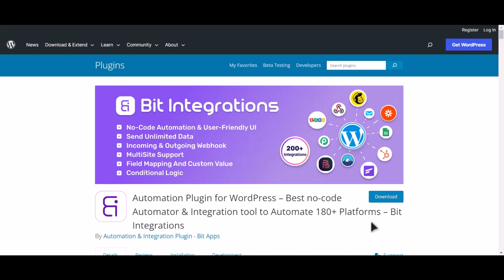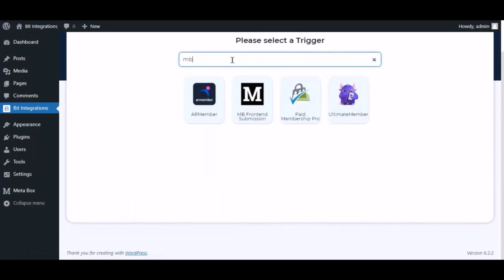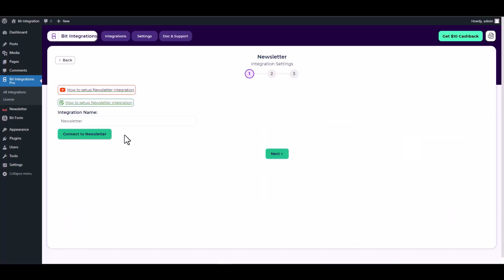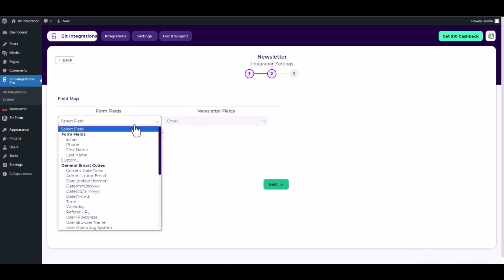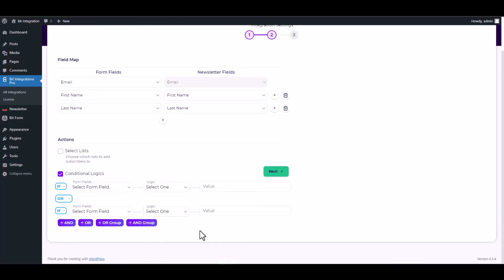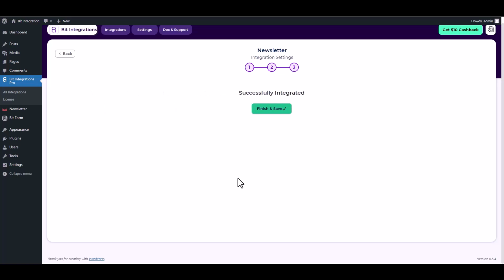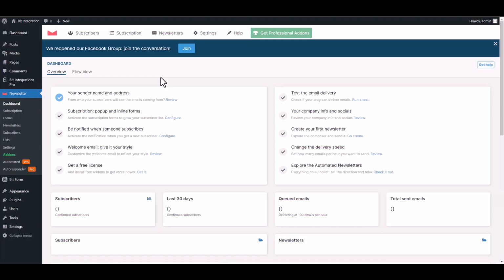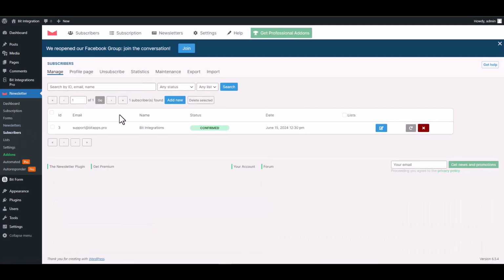Integrating MB Frontend Submission with Newslette | Step-by-Step Tutorial | Bit Integrations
🔗 Ready to enhance your email marketing efforts with seamless form integration? Join us on our YouTube channel for an in-depth tutorial where we demonstrate the integration of MB Frontend Submission with Newslette using the Bit Integrations WordPress plugin. Learn how to effortlessly connect these tools to automate your email campaigns and manage your subscribers efficiently.

Follow along as we guide you through the step-by-step process of integrating MB Frontend Submission with Newslette, enabling you to automate your email workflows, enhance customer engagement, and boost productivity. Say goodbye to manual email tasks and welcome automated workflows for increased efficiency.

Key Highlights:
✅ In-depth walkthrough for integrating MB Frontend Submission with Newslette using Bit Integrations for WordPress.
✅ Leverage your form data to automate email marketing tasks and manage subscribers with Newslette.

Whether you're a marketer, business owner, or WordPress enthusiast, this integration empowers you to seamlessly merge MB Frontend Submission with Newslette. Watch now to revolutionize your email marketing efforts!